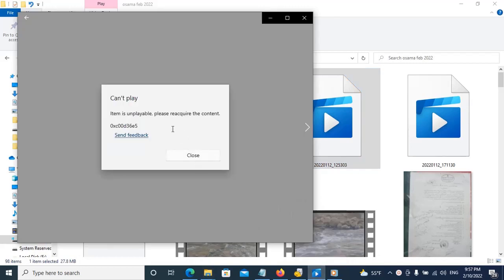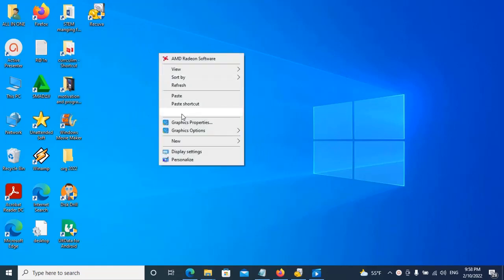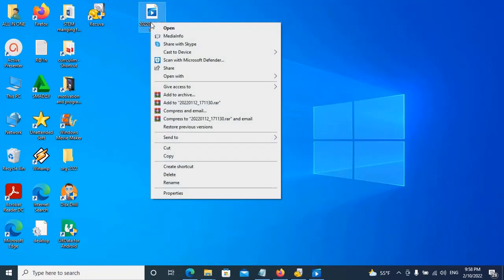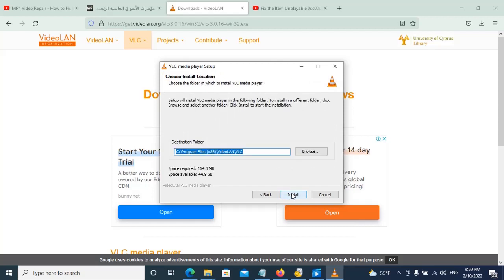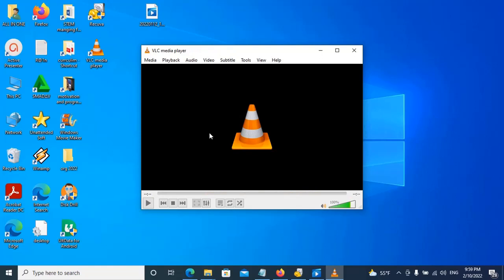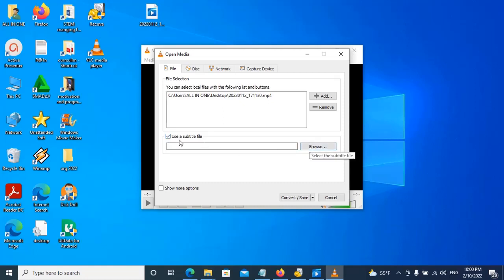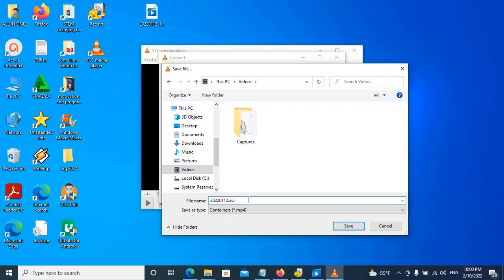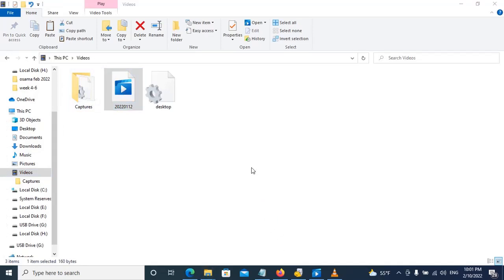How to Fix the Item Unplayable 0xc00d36e5 error in windows 10 using VLC